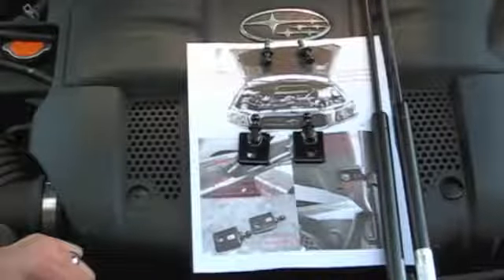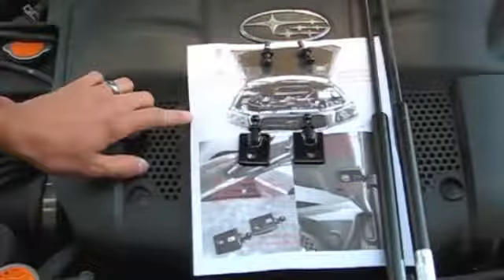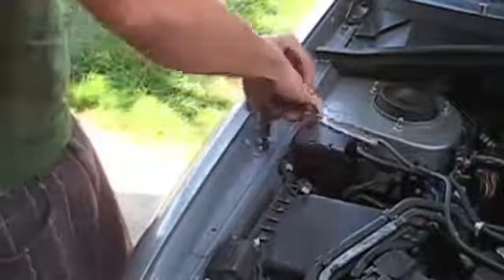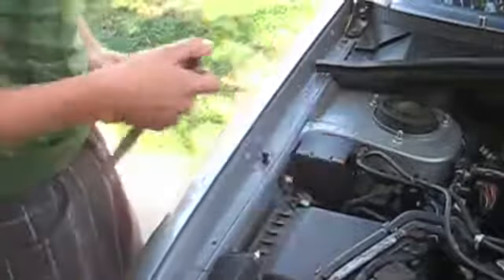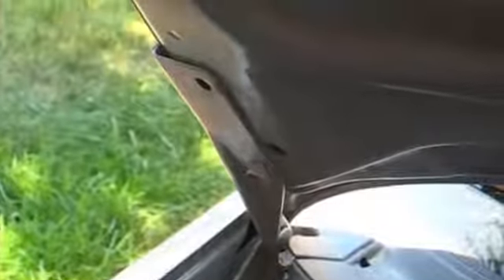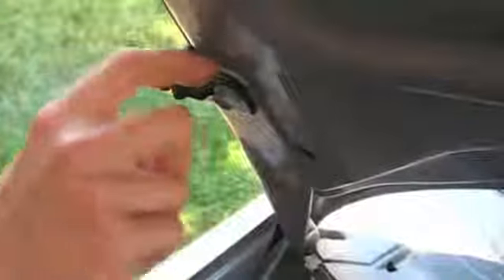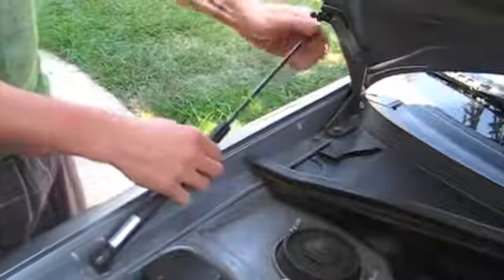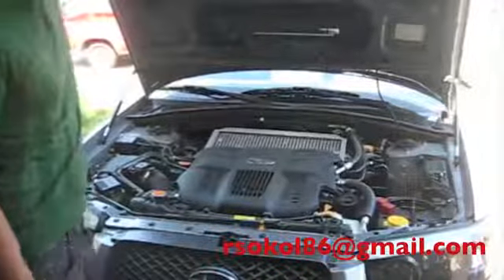4 X 4 - Hood Lifter Kit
- Pressure functional lever to make 4 x 4 vehicle's heavy bonnet easier to open & close
- Plug & Play with Easy DIY installation

Compatible for :

- Ford Ranger T6
- Mazda BT-50
- Isuzu D-Max
- Chevrolet Colorado